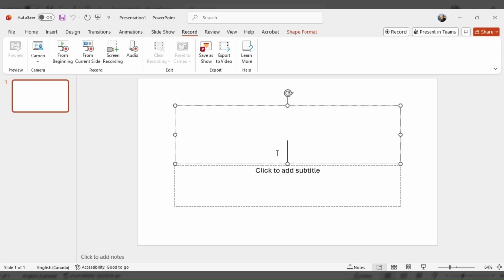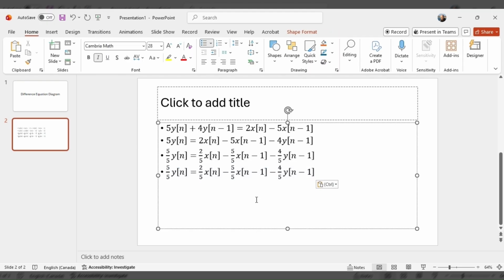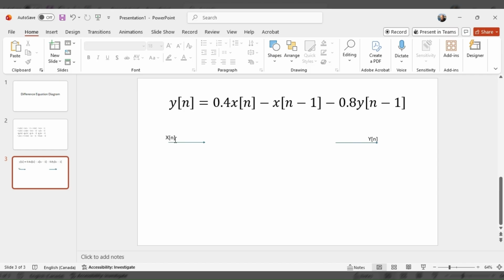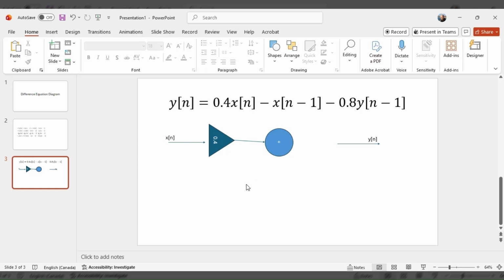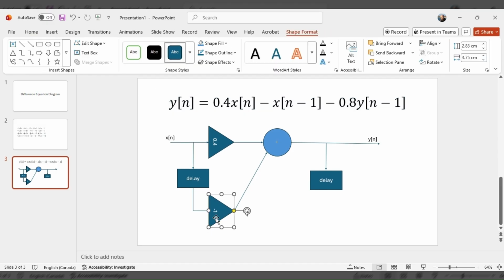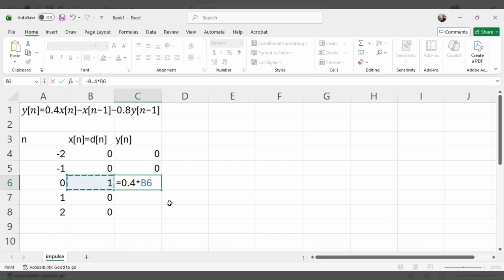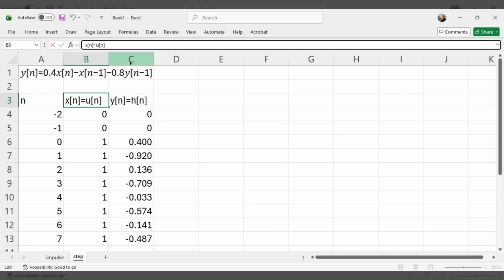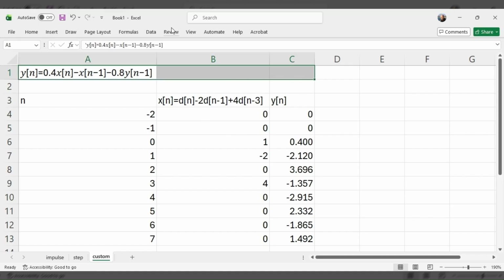DSP A6 Q1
Approx 30 minutes:
I create an answer key for one of the questions in a digital signal processing assignment.

In this case, a difference equation is rearranged, normalized, and turned into a diagram, using PowerPoint.

Then, the equation is copied into Excel, and manipulated to find the response to impulse, step, and a custom input signal.